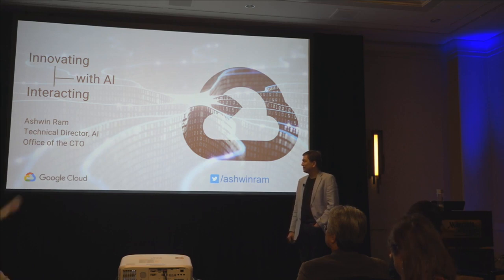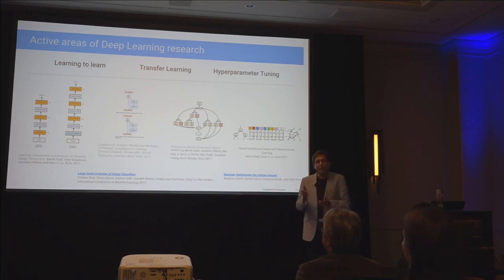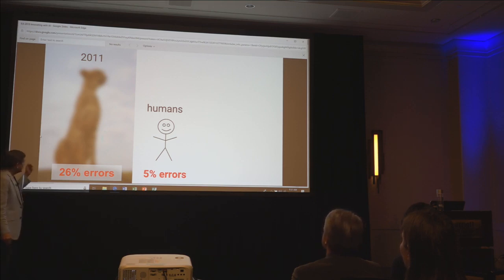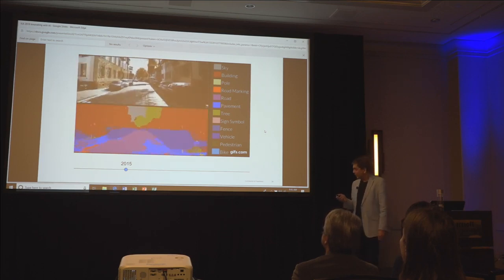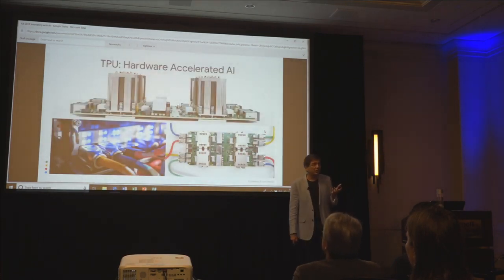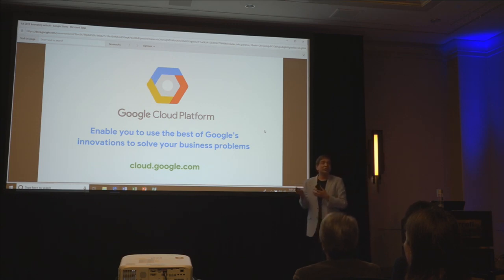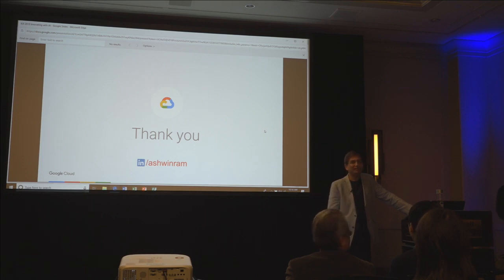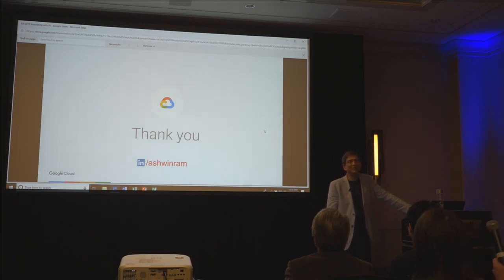IUI2019 Keynote : Innovating with AI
Ashwin Ram (Google Cloud)